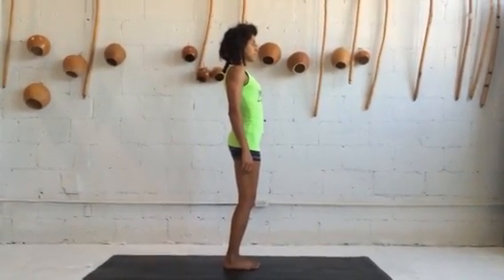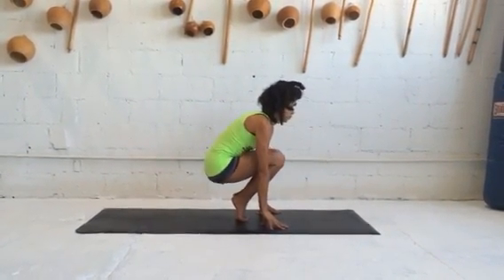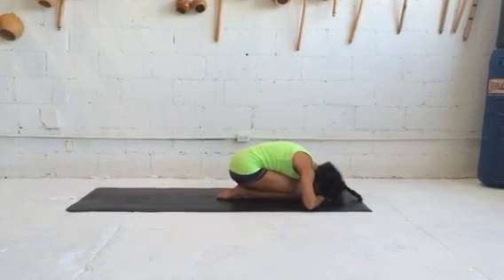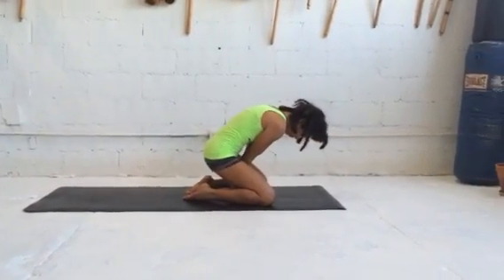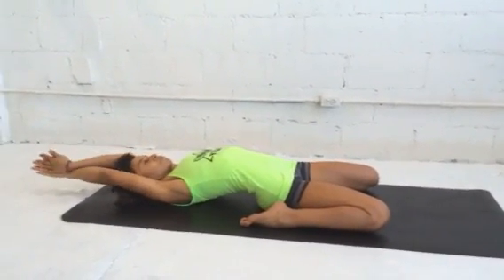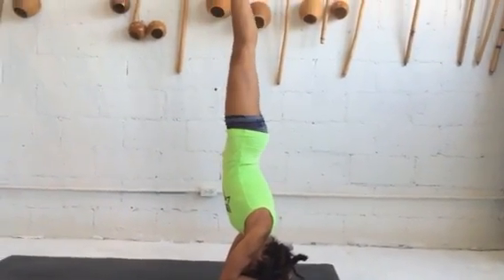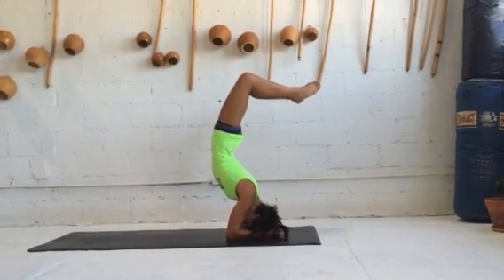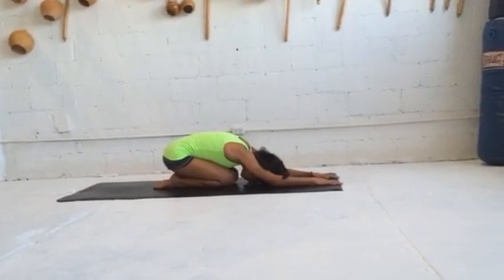The Morning Ritual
Master Yirser Ra Hotep instructing student Ona Hawk in the sequence called Morning Ritual that he created to be performed in conjunction with the Sun Salutation.